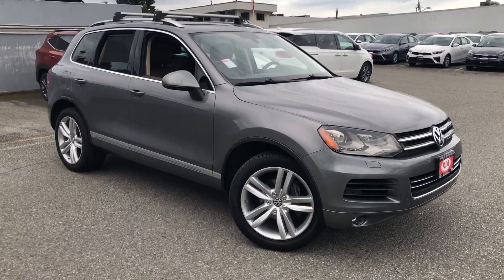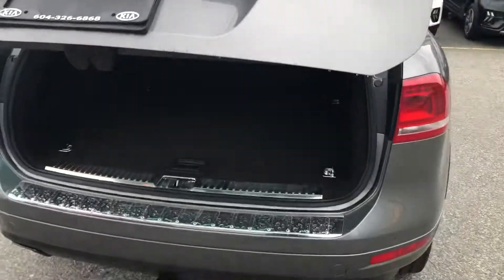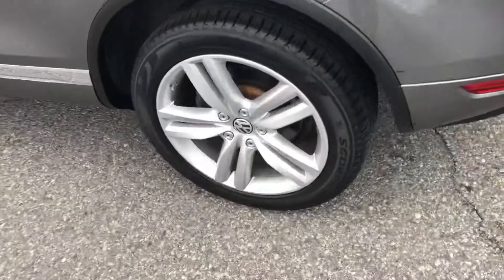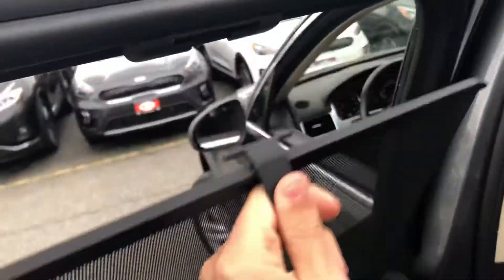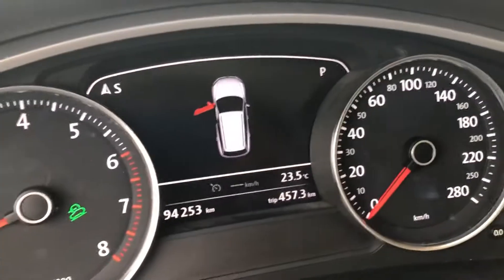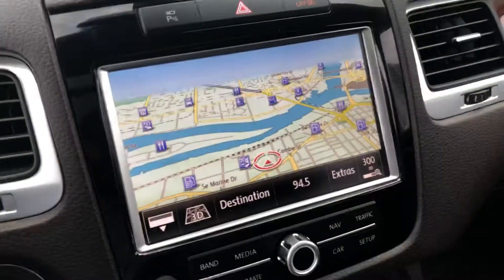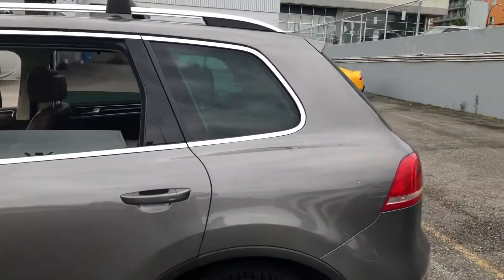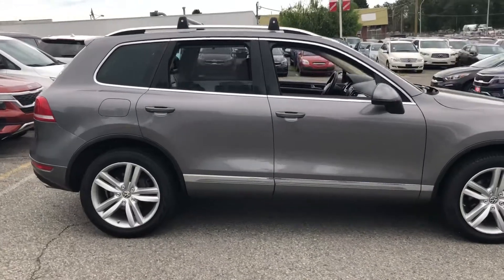STUART HERE IS OUR 2013 TOUAREG